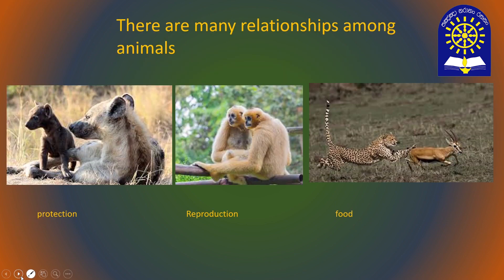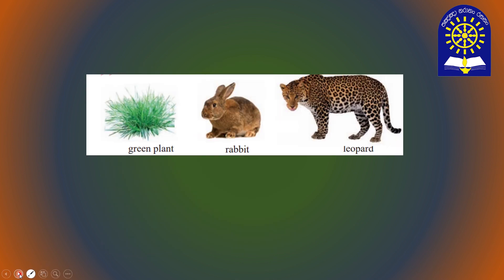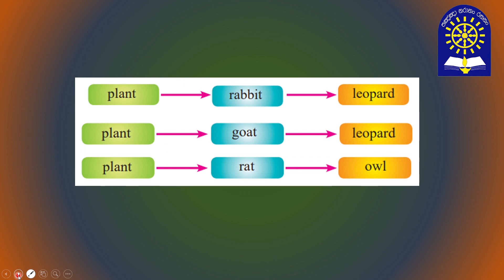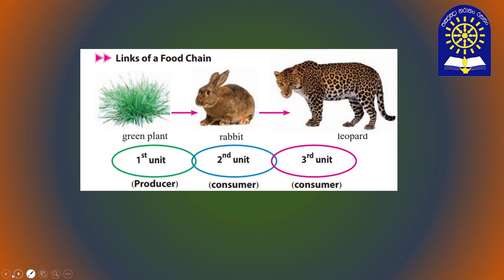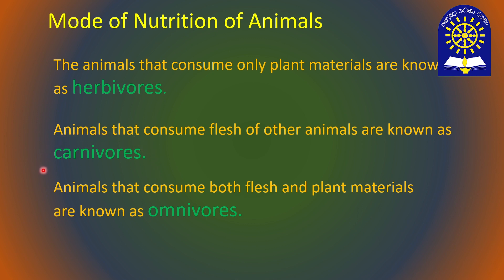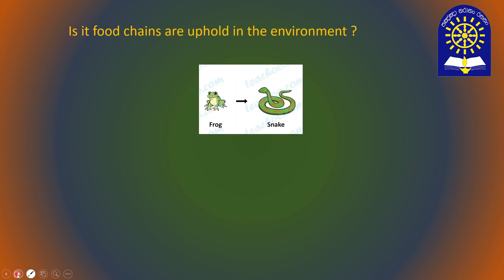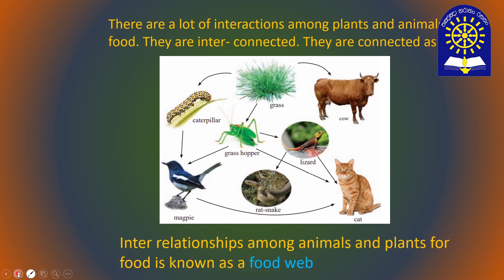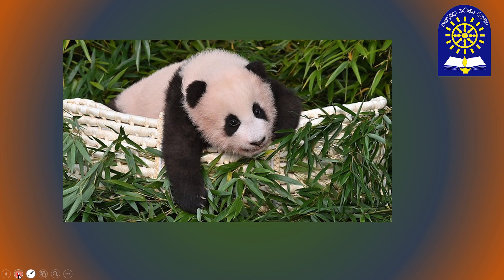Siridhamma Collage|Grade 6|Science|English Medium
ස්තූතිය - ගරු විදුහල්පති තුමාට
              කපිිිල ගමගේ ගුරුතුමාට
              සියලුම ගුරුබවතුට

කැමරා කරණය - කපිිිල ගමගේ ගුරුතුමා

පරිගනක කරනය - Y.Gසත්සිදු ඉදුවර ( 9 - E )

Video Editing - Y.Gසත්සිදු ඉදුවර ( 9 - E )

සහාය  -  ලසන්ත බර්නාඩ් ගුරුතුමාට
               A.B.C ලාල්  ගුරුතුමාට
               ICT විෂය භාර සියලුම ගුරුතුමියන්ට

පරිගනක සහාය -  ICT විෂය භාර සියලුම ගුරුතුමියන්ට
                           Y.Gසත්සිදු ඉදුවර ( 9 - E )